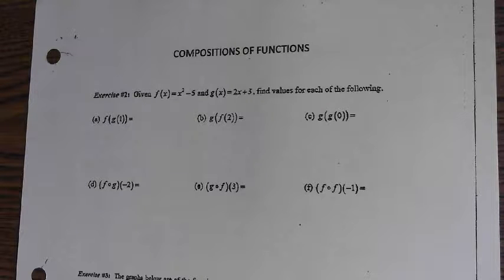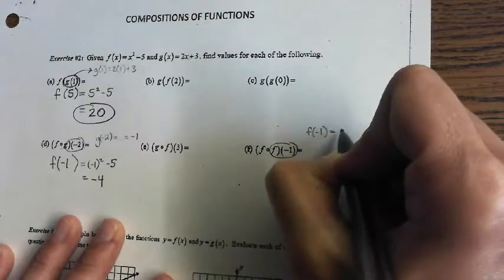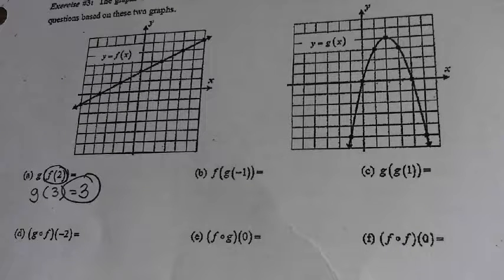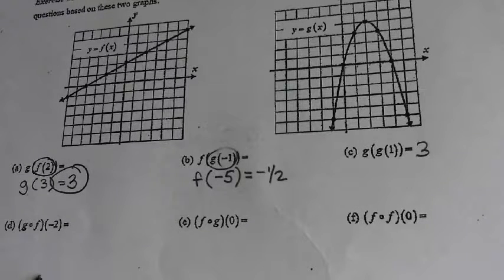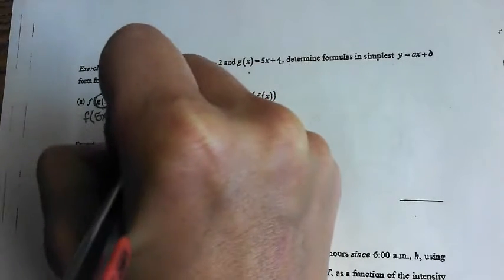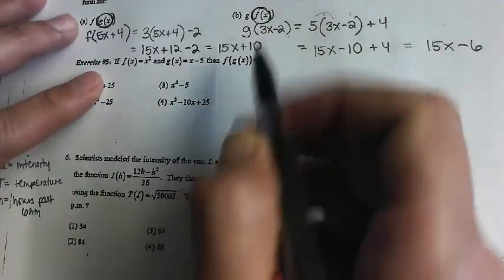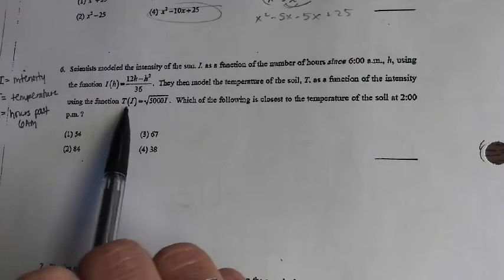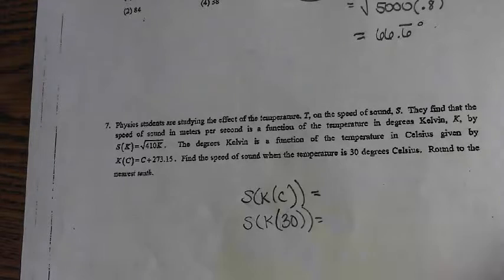9/13 Alg2 Composition of Functions